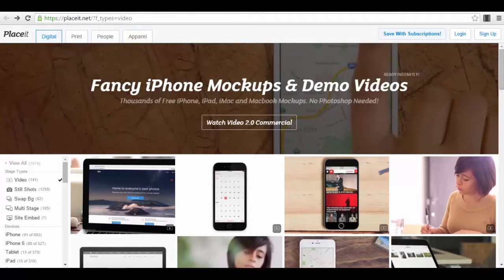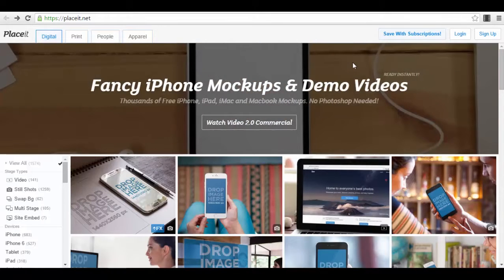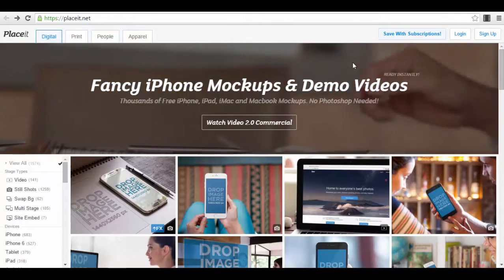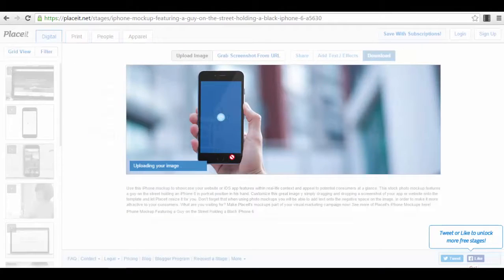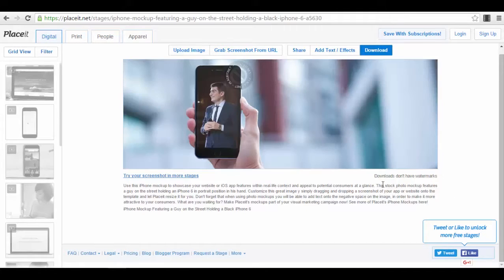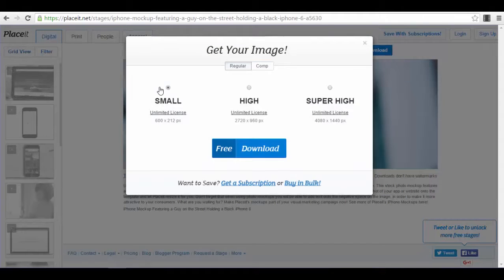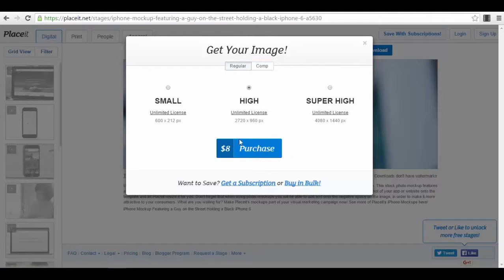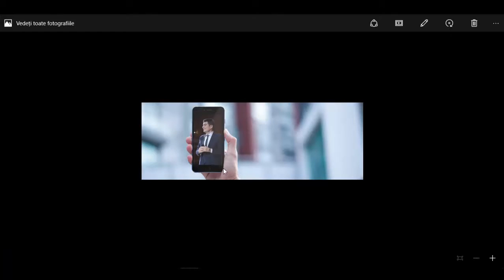C30 M4.2 Placeit Proffessional Looking Mockups at your fingertips